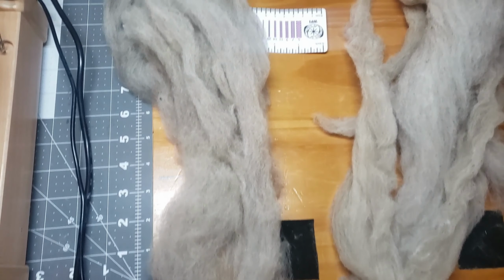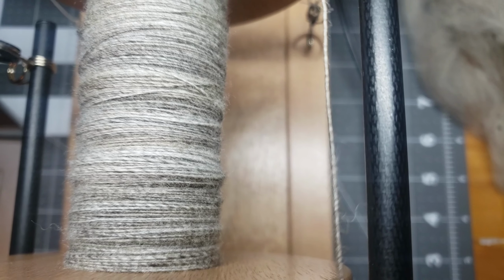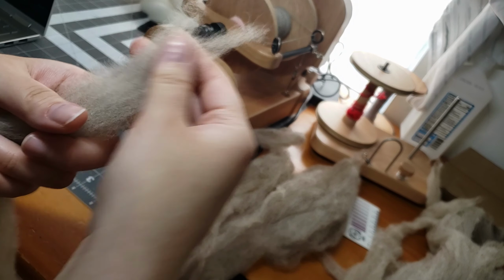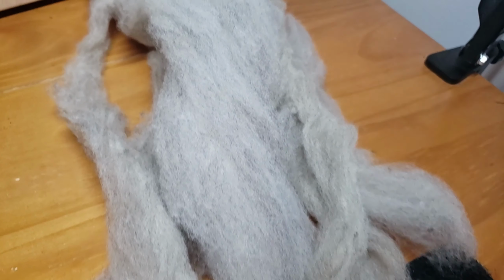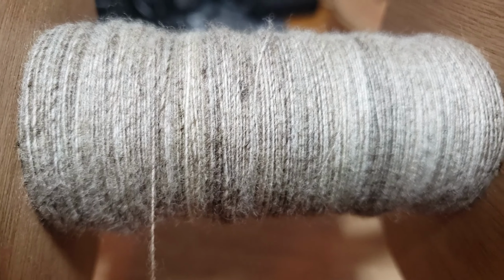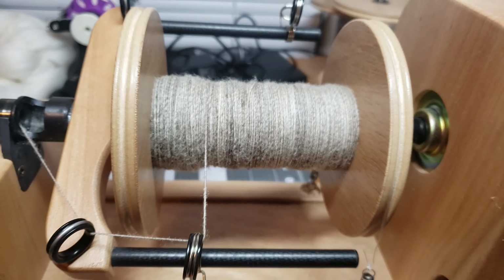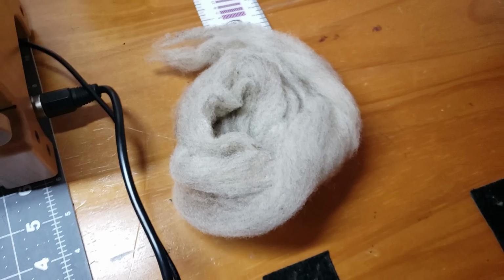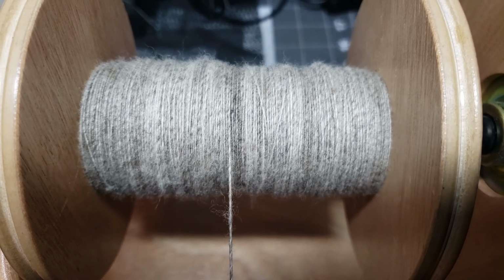Tour De Fleece | Stage 12 | Challenge Day - 07/14/2022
Hello everyone! Today we are looking at stage 12 which is a challenge day. So, we are spinning up some more of our CVM gradient wool! I am so excited to see how this turns out! I hope you will follow along with me as well. Happy spinning and Tour de Fleece, love you all so much!

Come Follow me on other platforms and see what I got goin on!